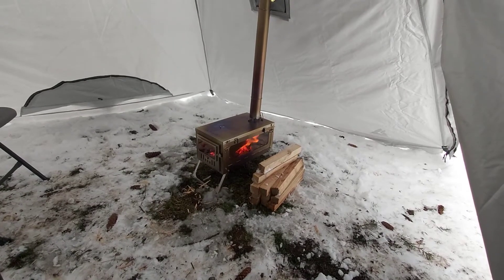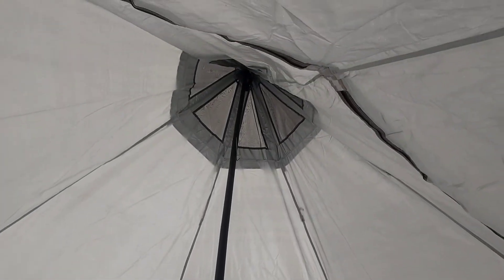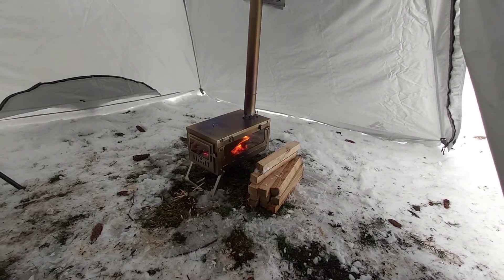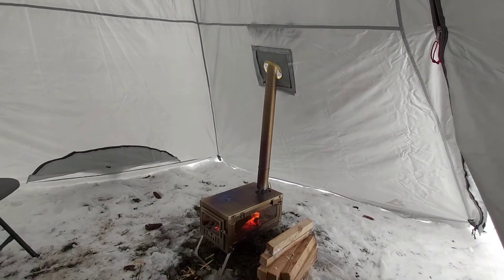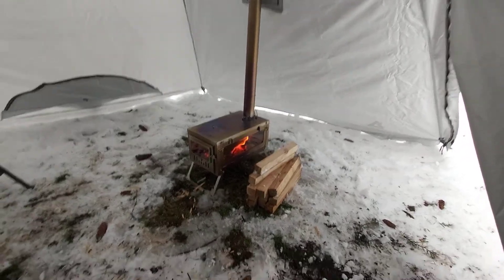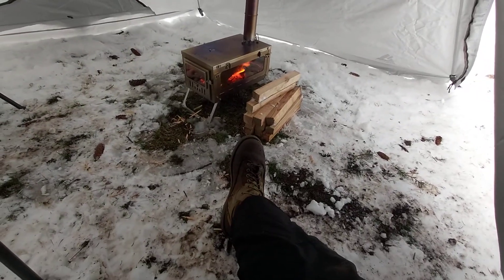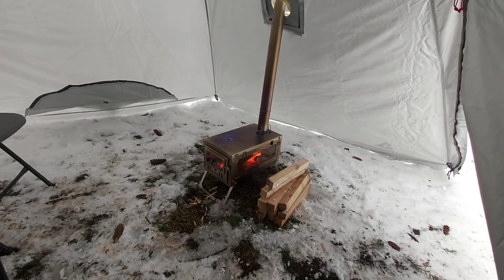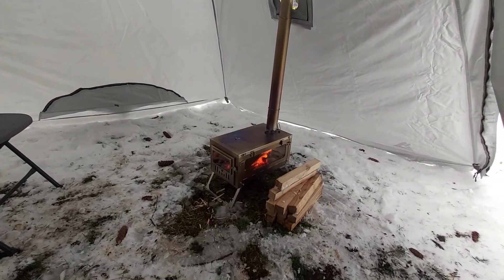First burn pomoly T1 perspective inside Pomoly Manta tent.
It's my first time setting either of these up, this was just a backyard trial. Full review to come in April, after we use this setup for 7 days straight on a bear hunt in southeast BC.